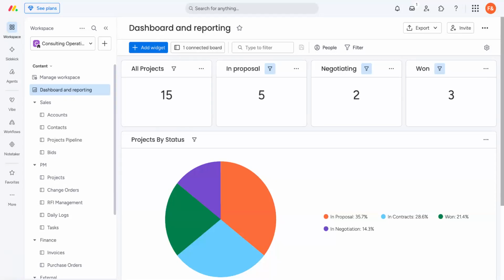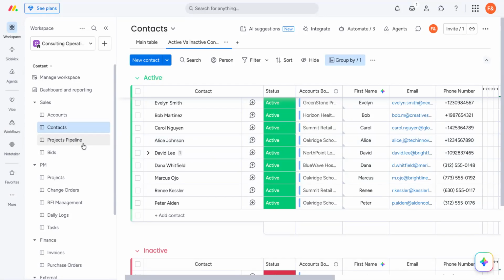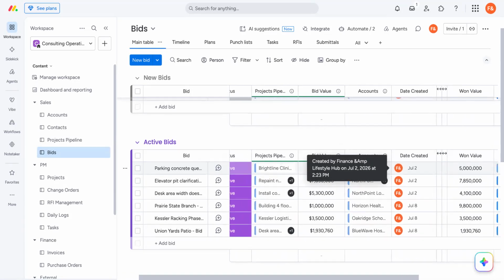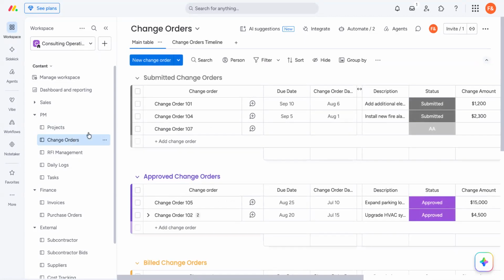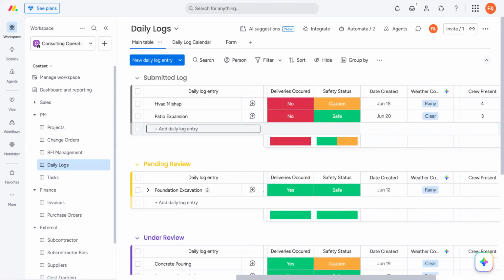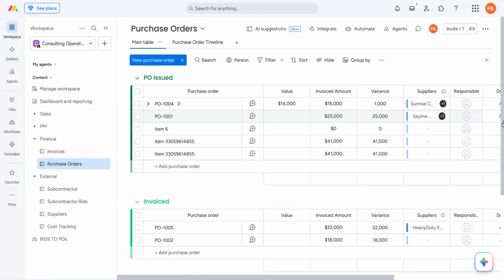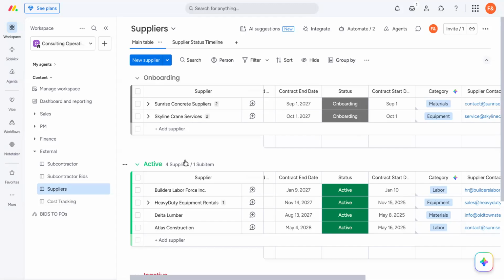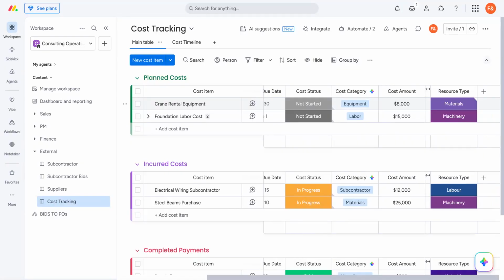Manage Construction Sales, Projects, and Finance in monday.com.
Built a Monday.com workspace for a construction/consulting firm, consolidating sales, project management, and finance into a single platform from disconnected spreadsheets. I designed the full board structure  Accounts, Bids, Projects, RFIs, Change Orders, Cost Tracking, and vendor management and connected them so a project isn't an isolated record. Open a project and you see its budget variance, open RFIs, change order exposure, and billing status pulled in automatically, instead of a PM cross-checking six different tabs by hand.

This kind of setup works for any business running client work through multiple stages. Sales, delivery, and billing all need to see the same data without re-entering it.